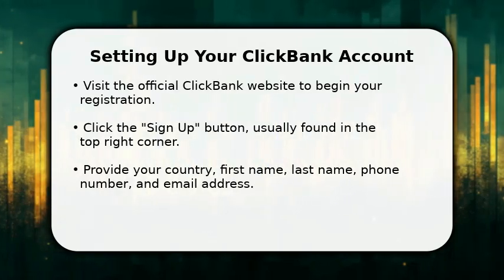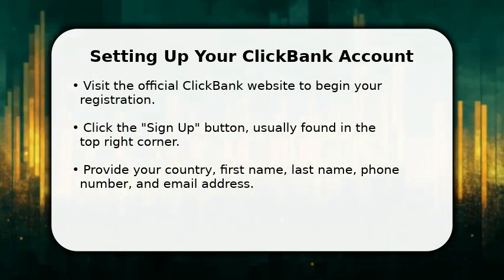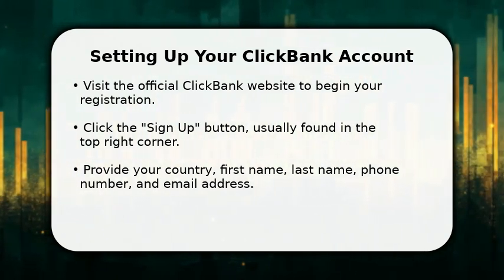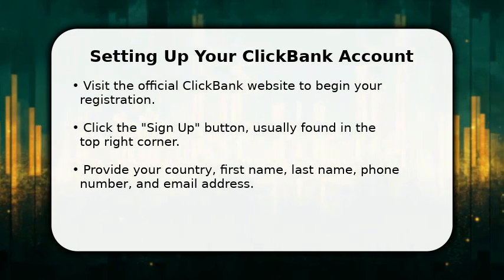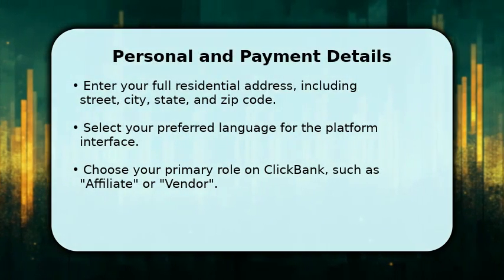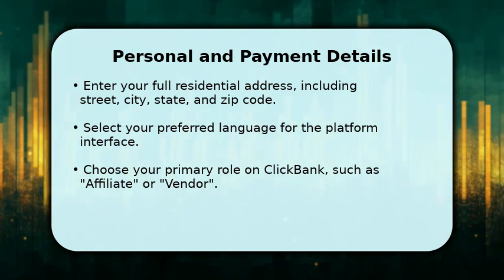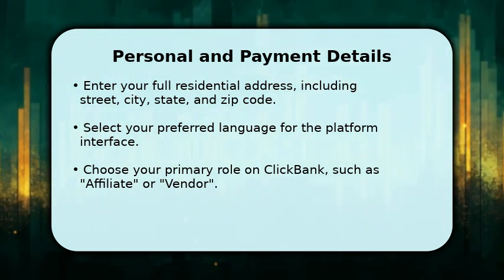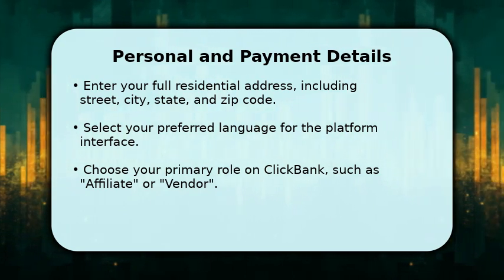How to Set Up a ClickBank Account (2025 - The Only Way)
▸ (f) In this video, we will show you how to set up a ClickBank account in 2025. We will walk you through the step-by-step process of creating an account, choosing products, and optimizing your campaigns.

ClickBank account setup, how to create a ClickBank account, ClickBank affiliate marketing, setting up a ClickBank account in 2025, ClickBank account tutorial, ClickBank beginner's guide, ClickBank account creation, ClickBank affiliate program